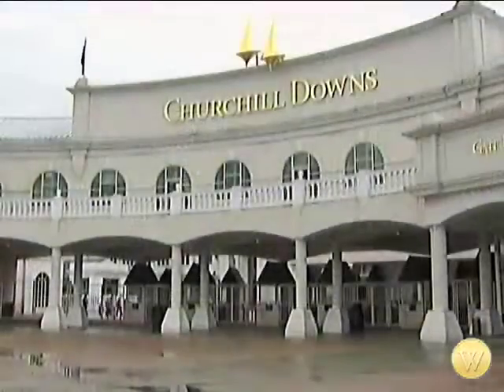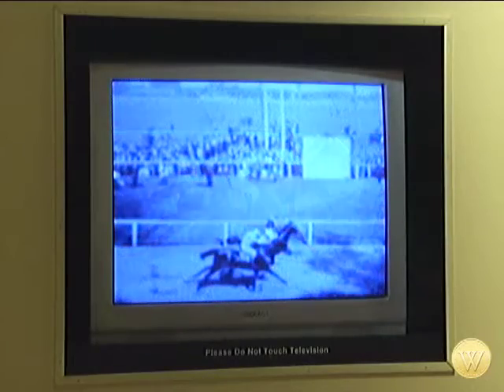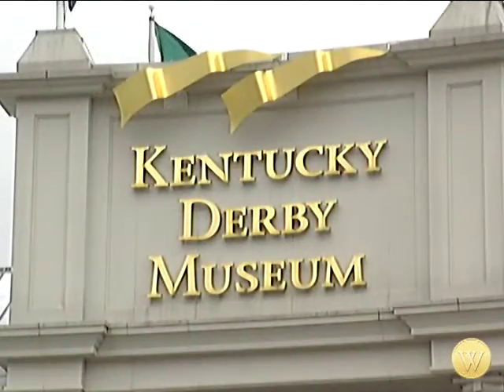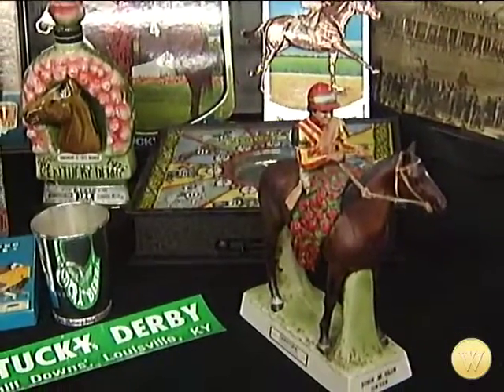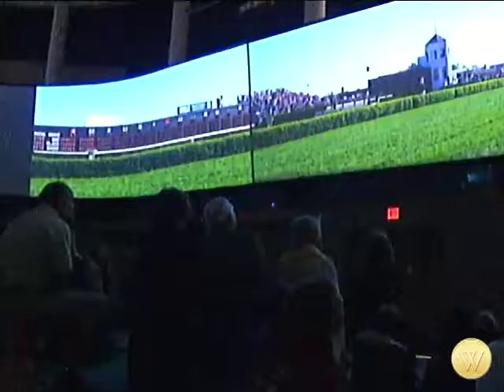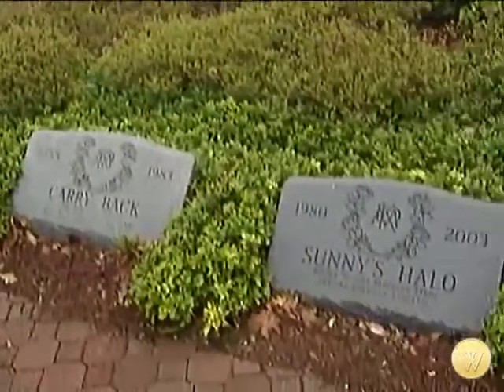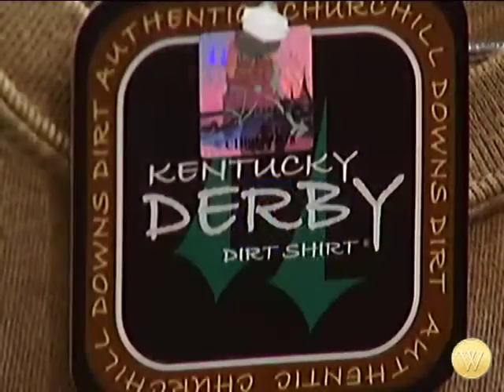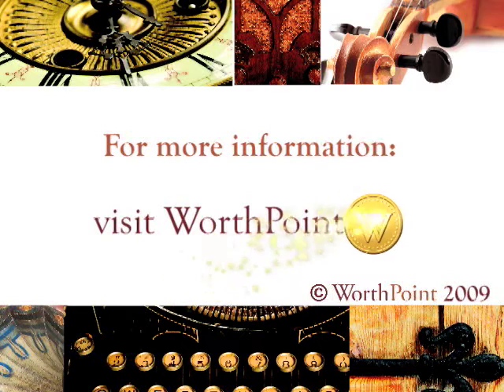Kentucky Derby Museum